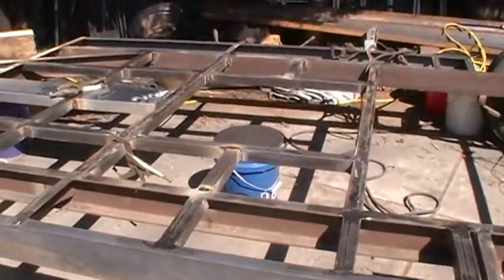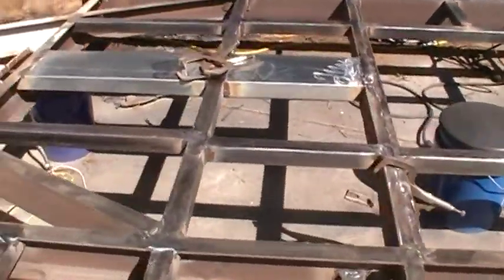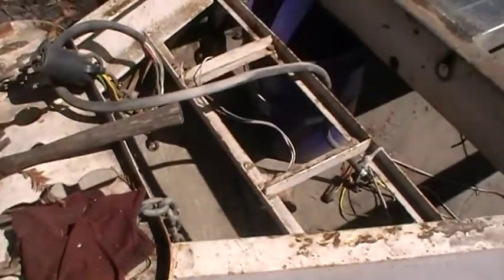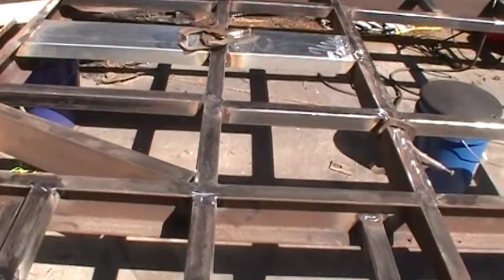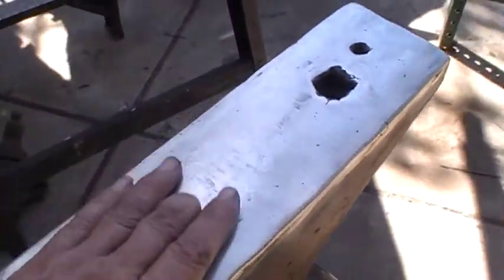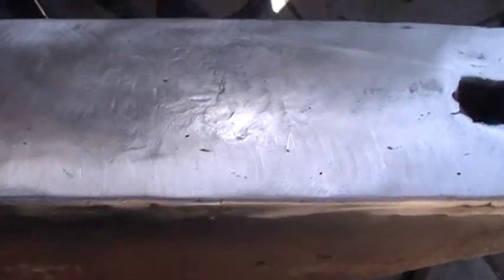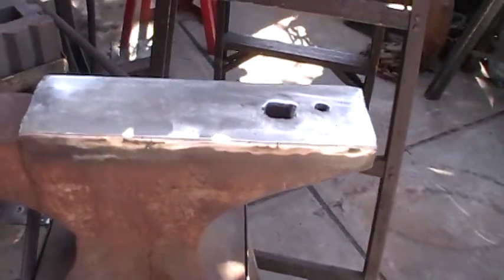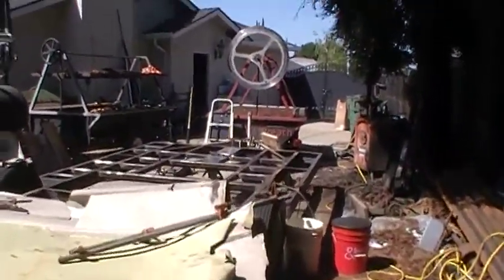Update on trailer build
Ideas of where I'm planning to go. Jib cranes with gantry crane